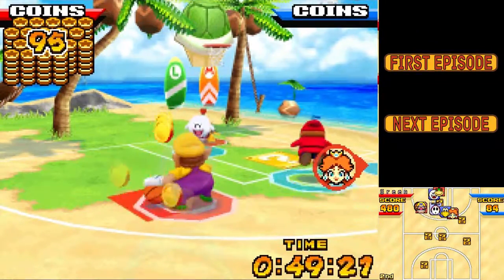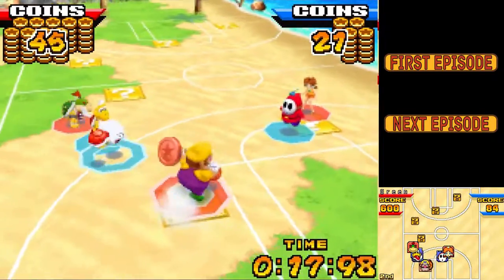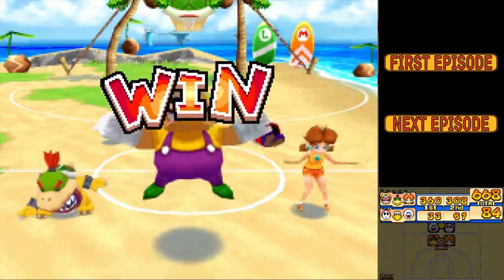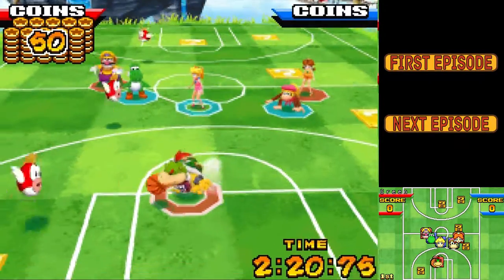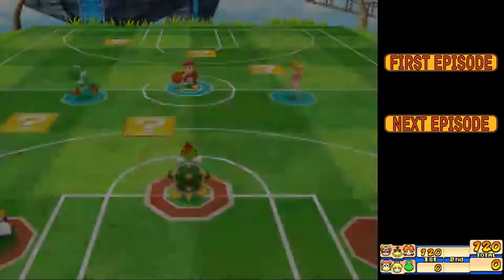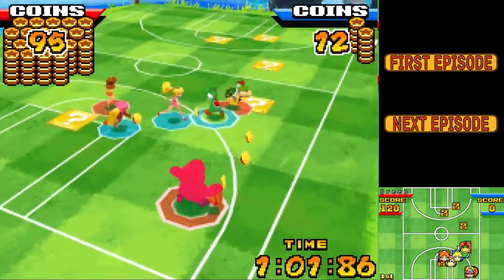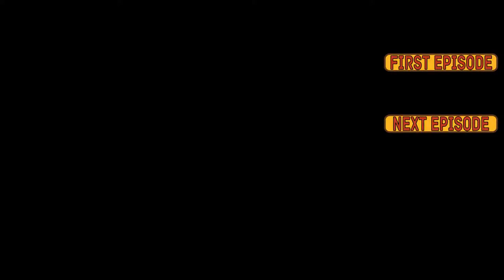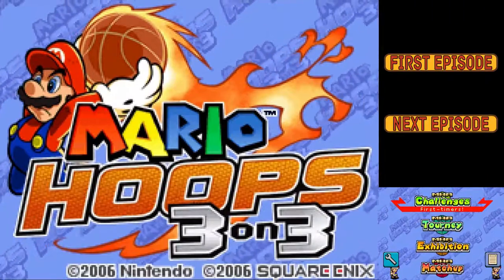Mario Hoops 3 on 3 ★ Episode 2